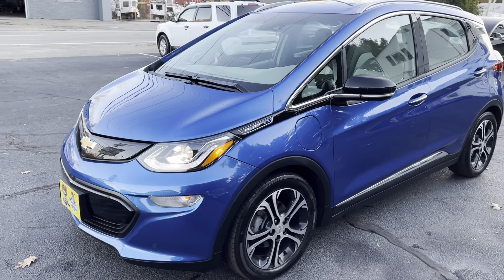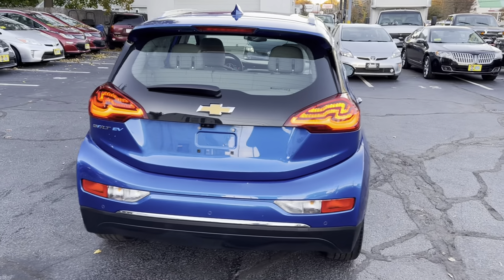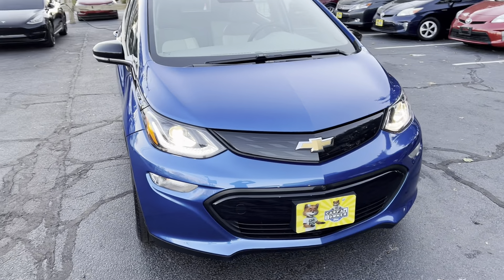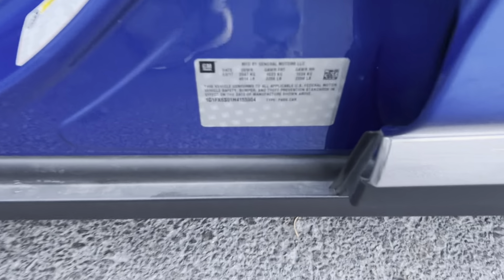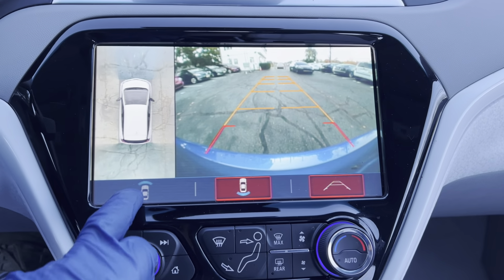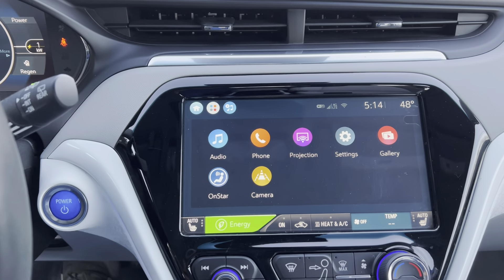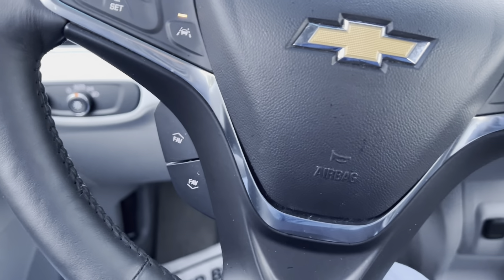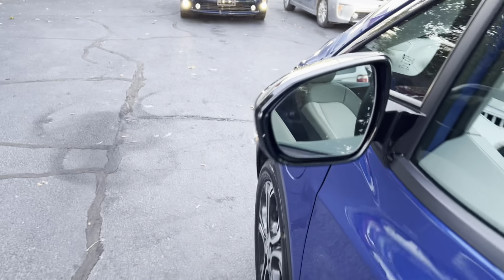2017 Chevrolet Bolt Premier fully loaded EV 21000 miles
You are looking at a 2017 Chevrolet Bolt EV Premier Electric Vehicle with automatic transmission, all electric vehicle that gets 238 miles on a single charge, and 21,000 miles. This car comes fully loaded with power options, full airbag system, stability control, rear vision camera, alloy wheels, heated mirrors, led daytime running lights, keyless open and start, remote vehicle start, air conditioning and climate controls, steering wheel controls, 10.2 infotainment system, onstar w/ automatic crash response, Chevy Mylink audio, BOSE SOUND SYSTEM, bluetooth streaming with Apple Carplay and Android Auto compatibility, Sirius XM, USB Aux ports, DC Fast Charging Provisions, Comfort and Convenience Packages, Heated Leather Seats, Leather Wrapped Heated Steering wheel, Driver Confidence Package, Rear Park Assist, Rear Cross Traffic Alert, Side Blind Zone Alert with lane change alert, Low Speed Automatic Braking, Forward Collision Alert, Lane Keep Assist, Side Blind Zone Alert, Lane Change Alert, Rear Cross Traffic Alert, Rear Vision Camera, Rear Park Assist, Intellibeam Auto Highbeam Headlamps, Surround Vision, Rear Camera Mirror. Excellent condition inside and out. FULLY LOADED 1 owner carfax history with absolutely no stories.